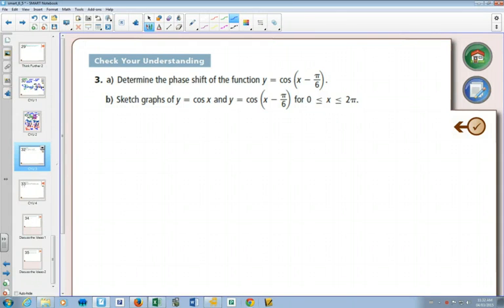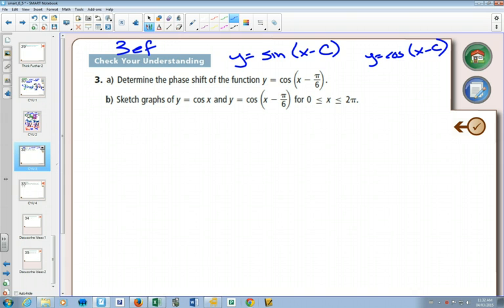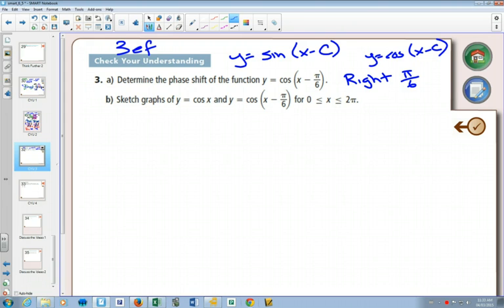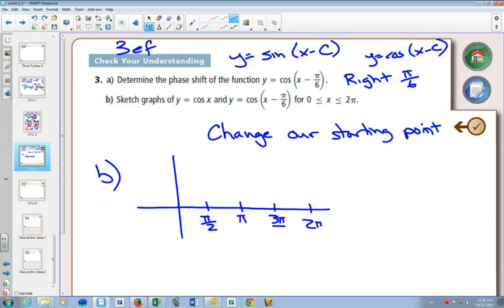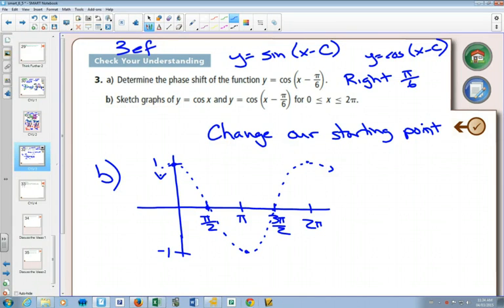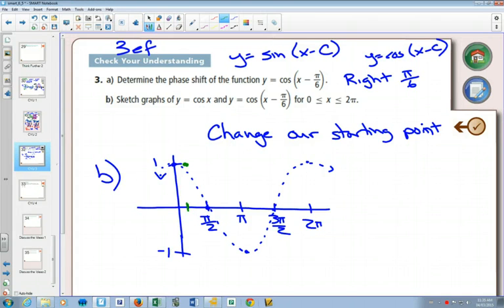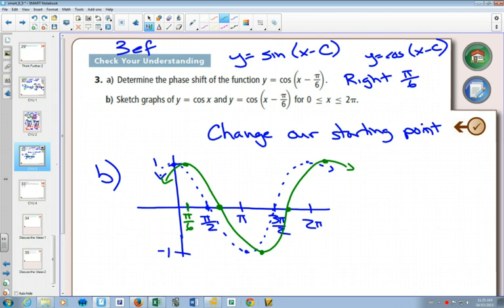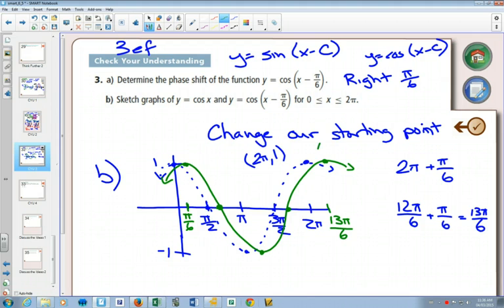40SP 6 5 Example 3